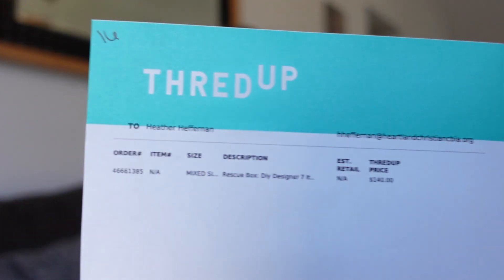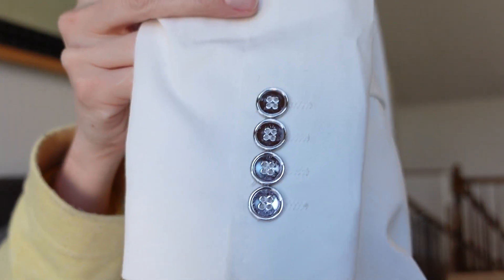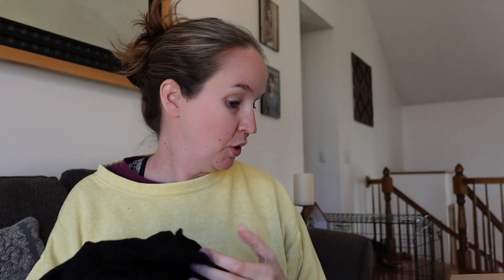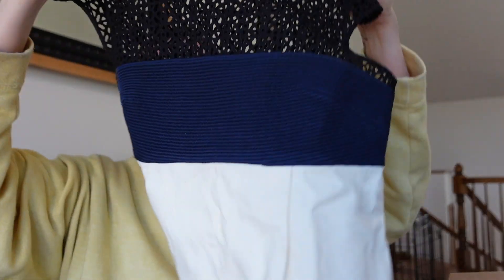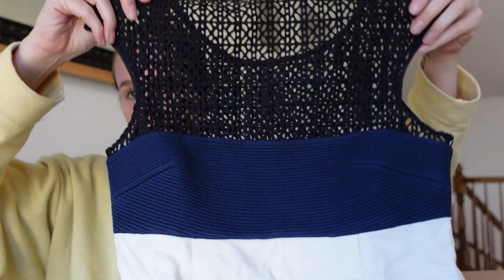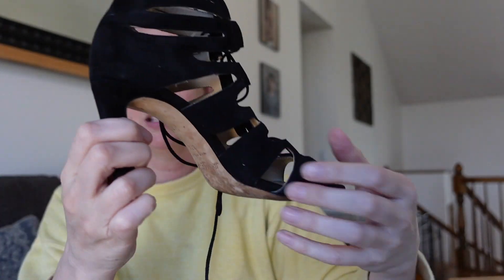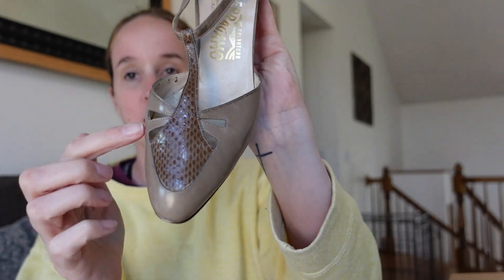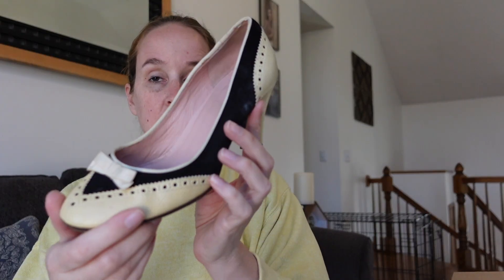7 items for $140. Was this THRED UP mystery designer box worth it?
I love getting these diy designer boxes! They are hard to come by and quite a risk, but they can be pretty amazing! Appreciate you all!